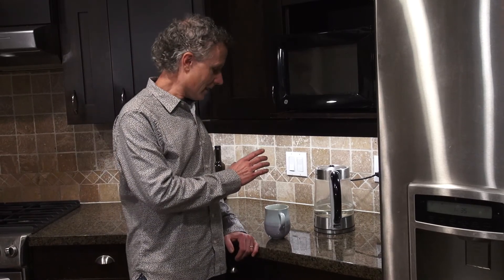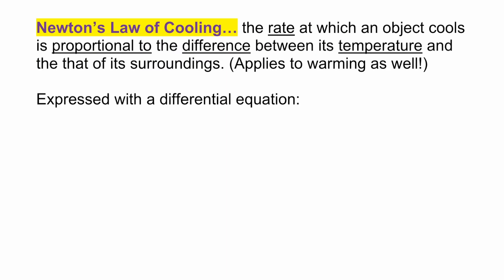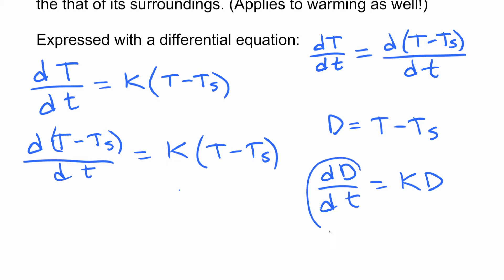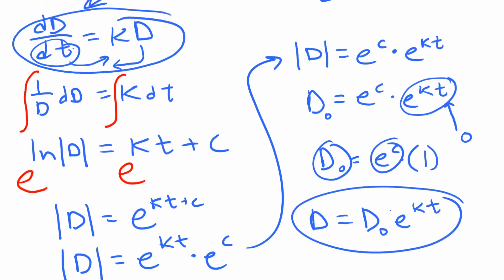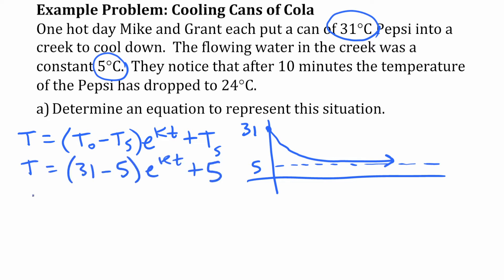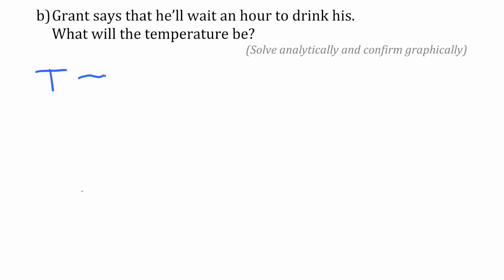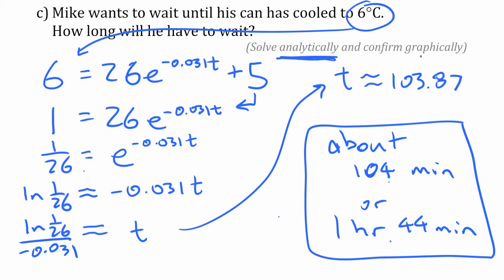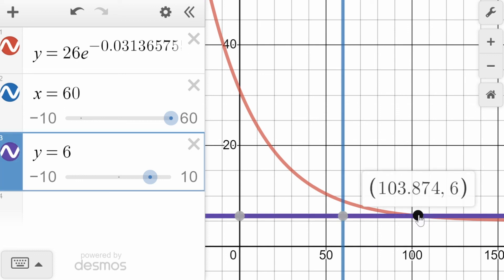Newton's Law of Cooling... Applying Differential Equations [Real World Calculus!]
Looking for Calculus in real world situations? Here differential equations are used to represent Newton's Law of Cooling and solve several related problems, in a similar way to other situations involving the rate of change of a quantity being proportional to that quantity.